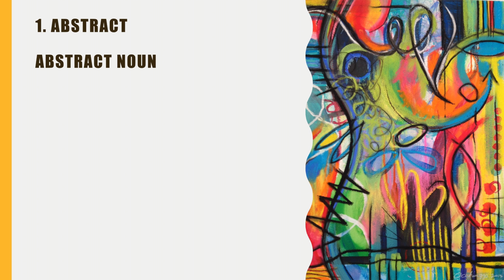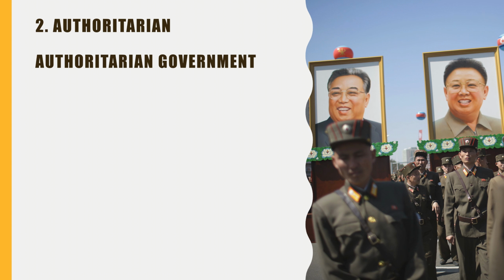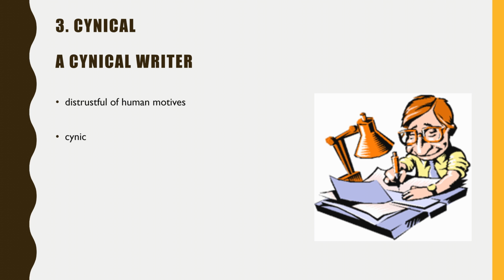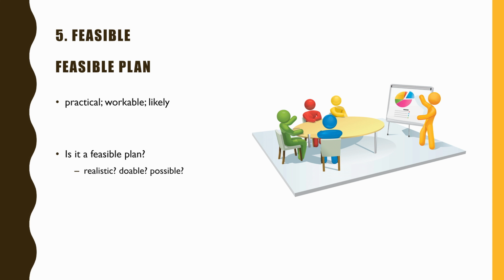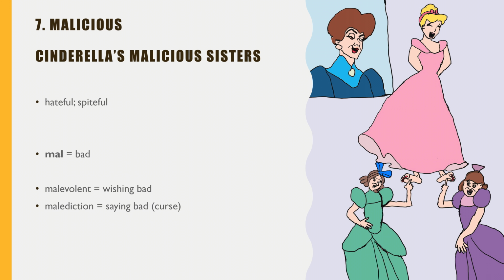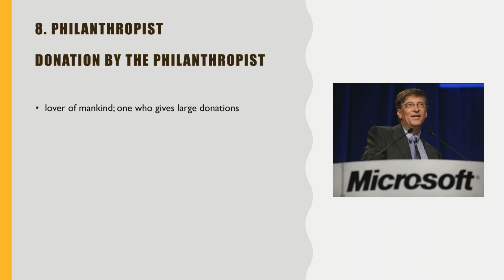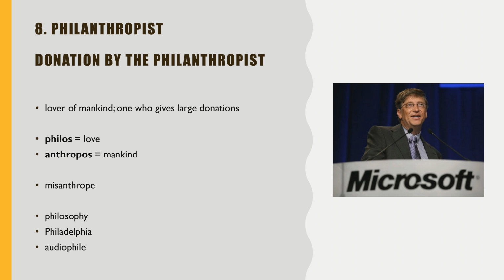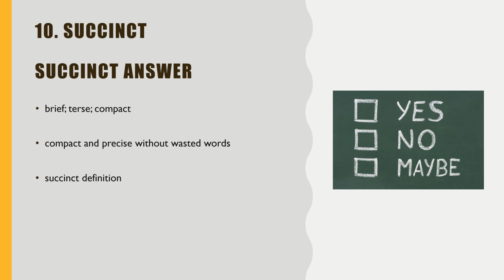VQ: Vocabulary Quotient Lesson 4